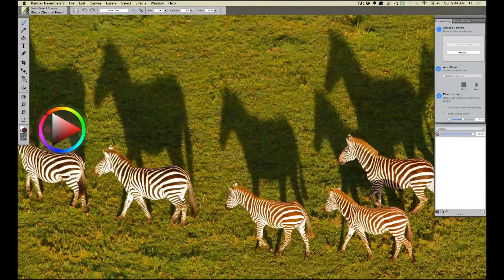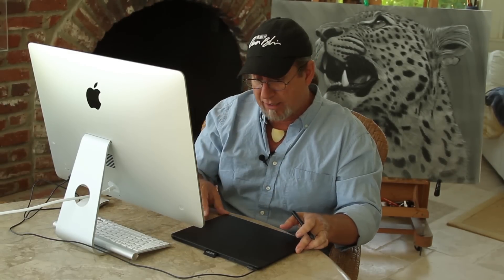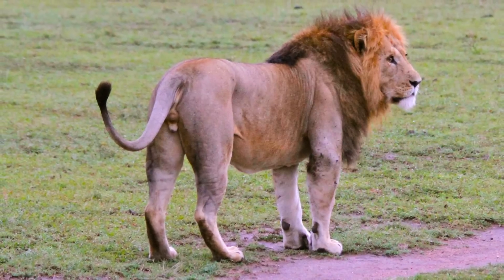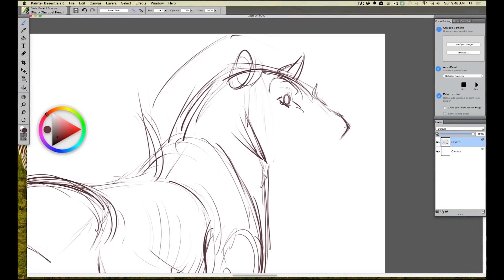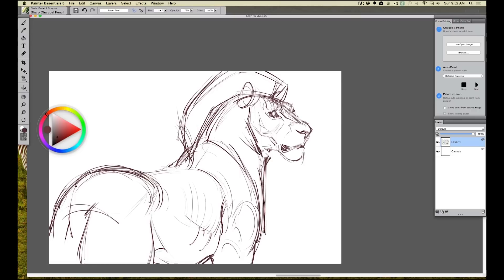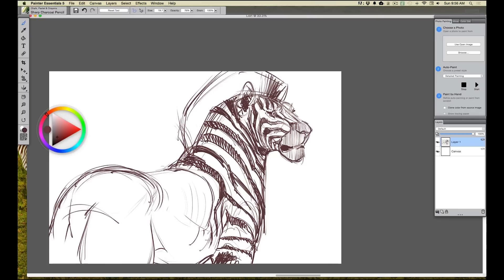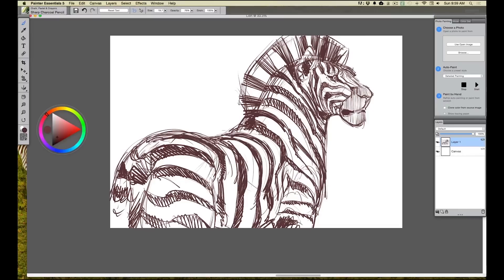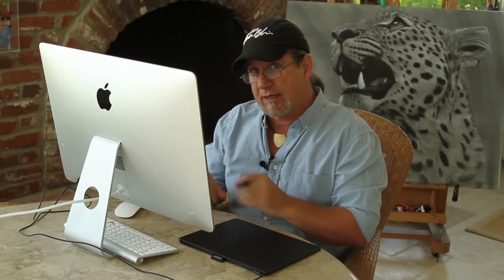[와콤 아카이브ㅣ튜토리얼] 작품 구상 및 밑그림 그리기ㅣ펜타블렛ㅣ인튜어스 아트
인튜어스 아트(Intuos Art)에는 중상급 수준의 페인팅 작업이 가능한 크리에이티브 소프트 웨어 '코렐 페인터 에센셜(Corel Painter Essentials)'이 포함되어 있는데요. 아직 이 프로그램에 익숙치 않은 분들을 위해 월트 디즈니에서 약 21년간 애니메이터 겸 감독으로 근무한 애론 블레이즈(Aaron Blaise)가 '무료 온라인 튜토리얼'을 준비했다고 합니다. 이 번 시간엔 작품의 컨셉을 잡는 과정부터 대략적인 스케치를 통해 화면을 구성해나가는 부분까지 보여주겠다고 하는데요. 그럼 지금부터 그와 함께 작업을 시작해볼까요?

인튜어스 아트는 와콤 e-스토어 전국의 와콤 제품 오프라인 판매처 만나보실 수 있습니다.